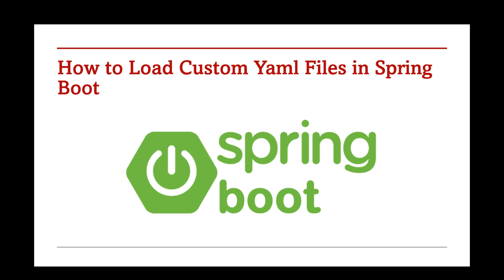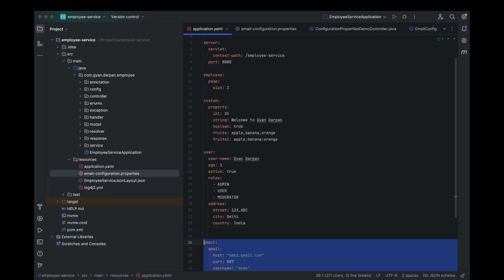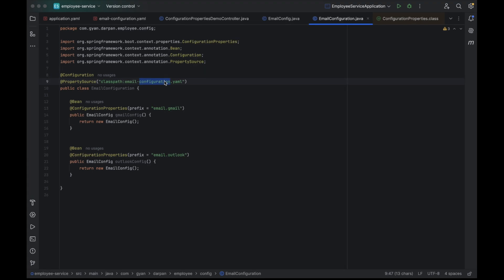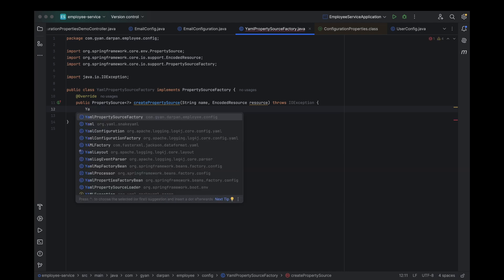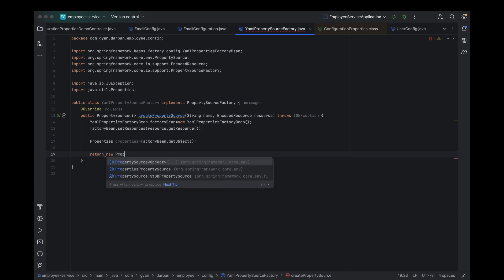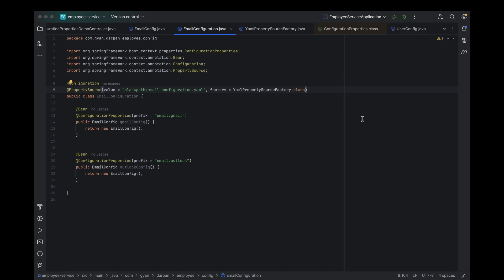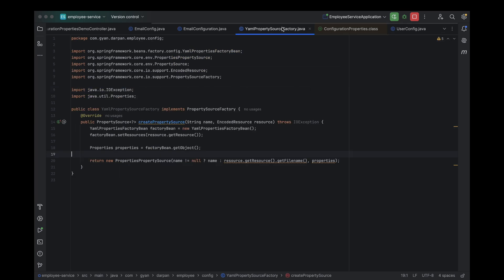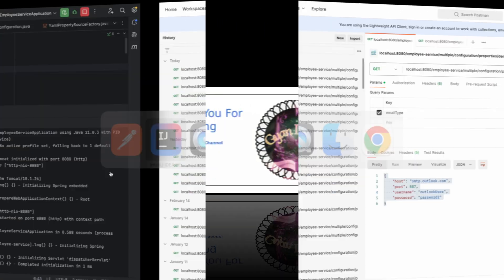75. How to Load Custom Yaml Files in Spring Boot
How to Load Custom Yaml Files in Spring Boot